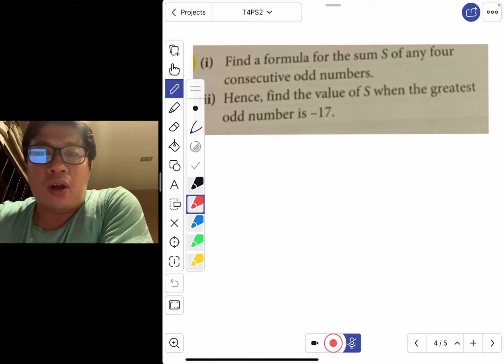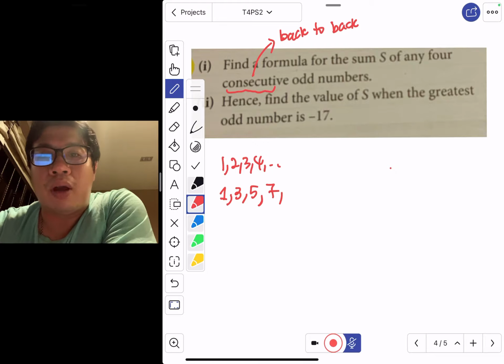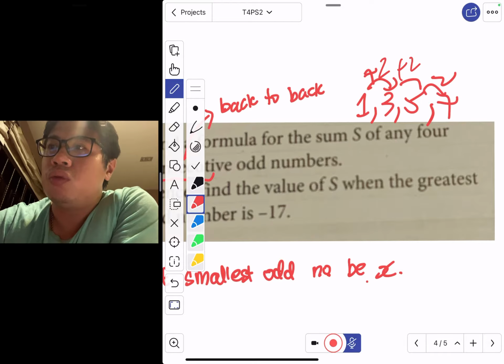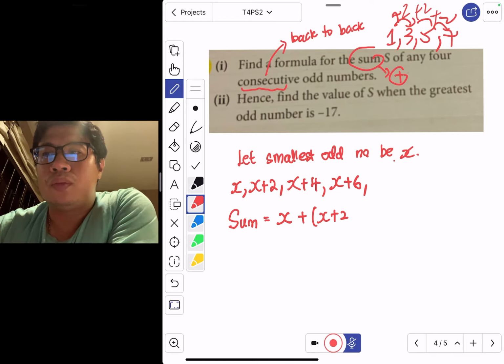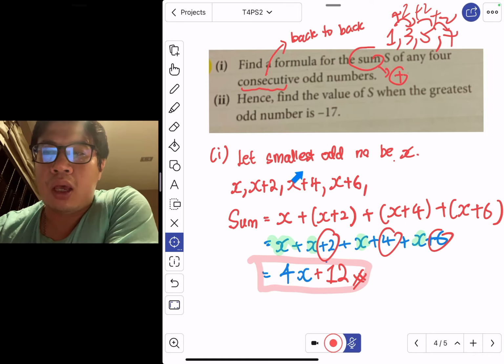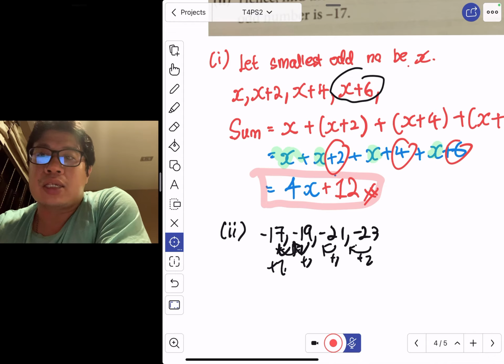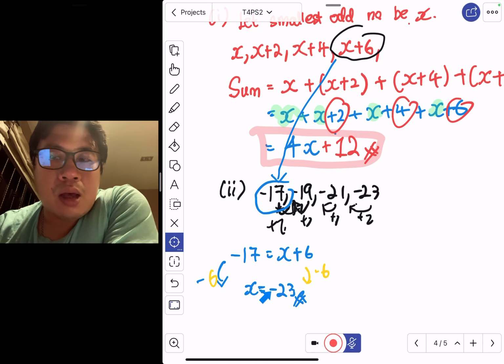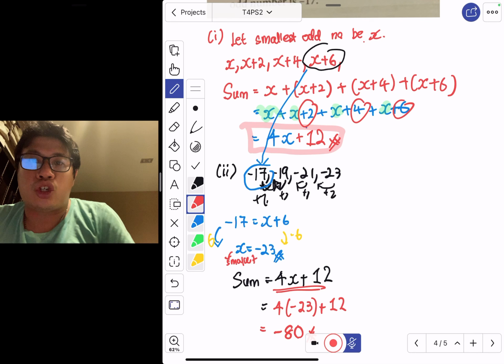T4PS2 NSM TB 1A Ex5C Q12 | Constructing formula using algebraic terms